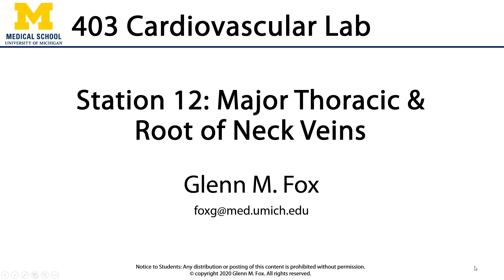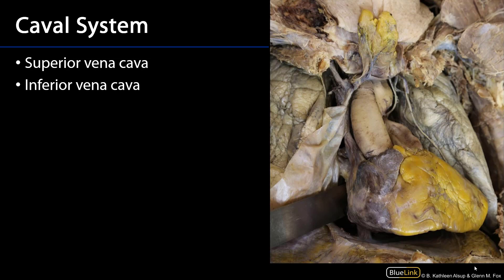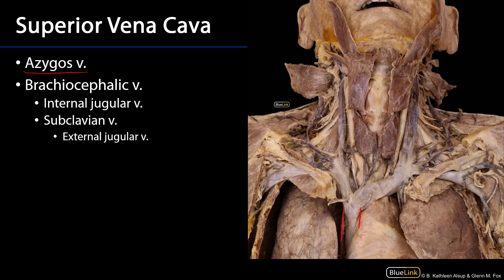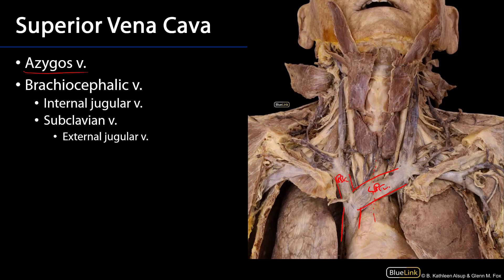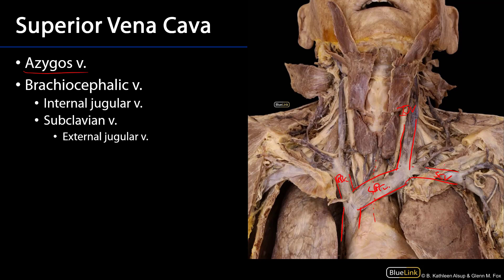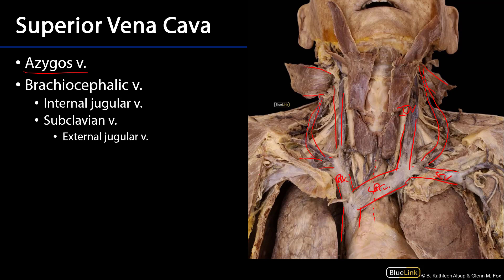Cardio Station 12 - Major Thoracic and Root of Neck Veins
Dr. Glenn Fox discusses the veins of the thorax and root of the neck for the twelfth station of the cardio lab for the ANAT 403 course at the University of Michigan.